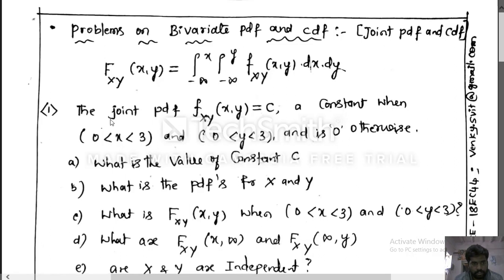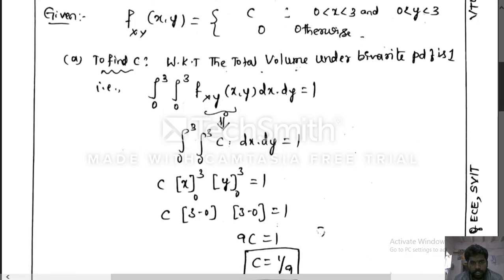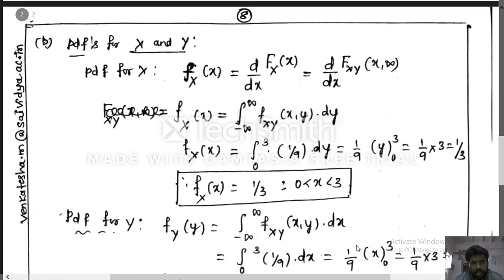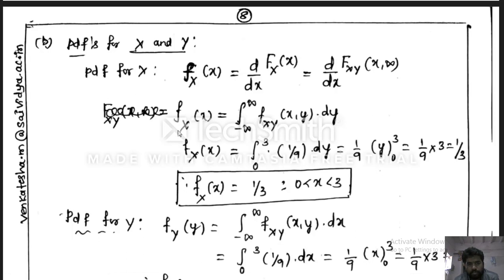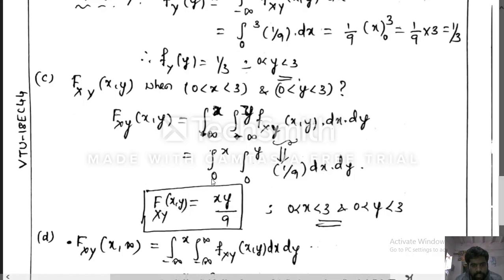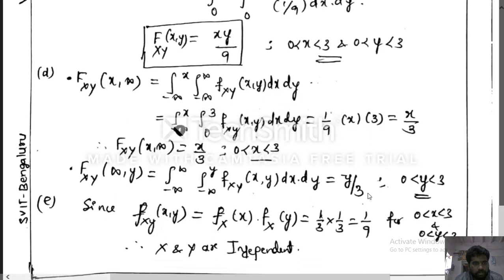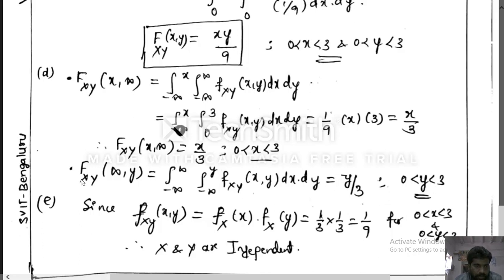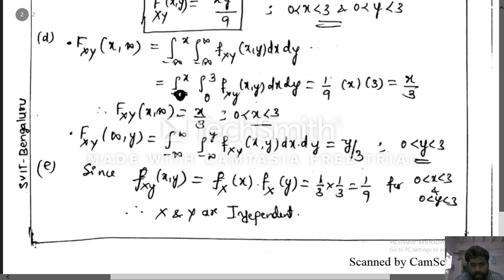Module 2: Numerical Problems on Joint CDF and PDF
Module 2: Multiple Random Variables

Topics Covered: Numerical Problem on Bivariate CDF and PDF's, and Evaluating PDF and CDF of single random Variables using Joint CDF and PDF